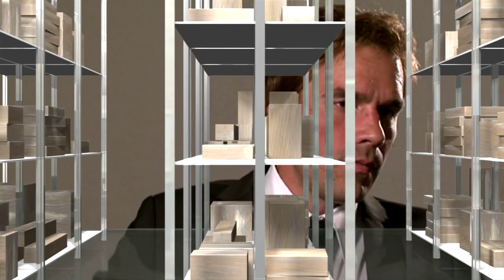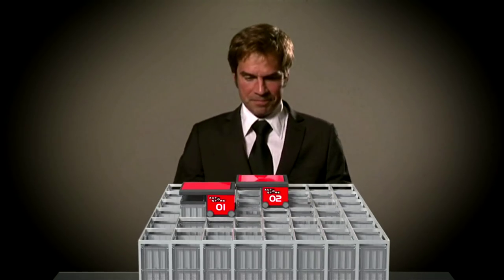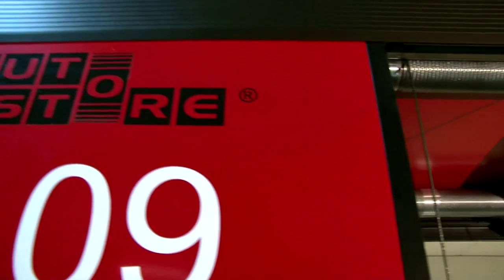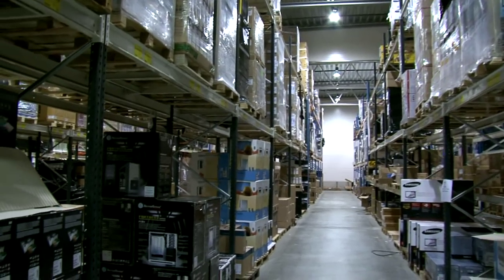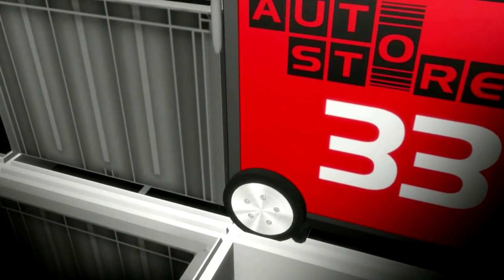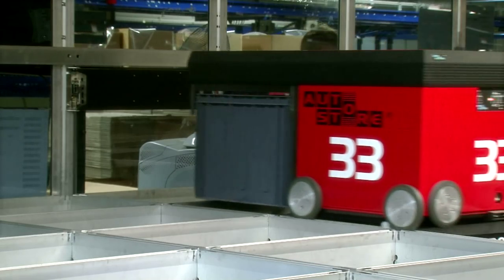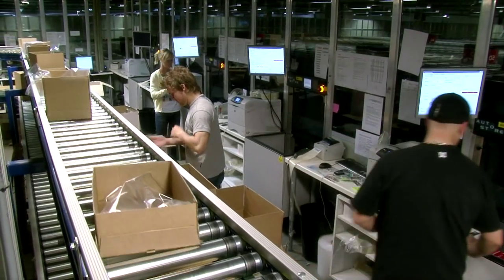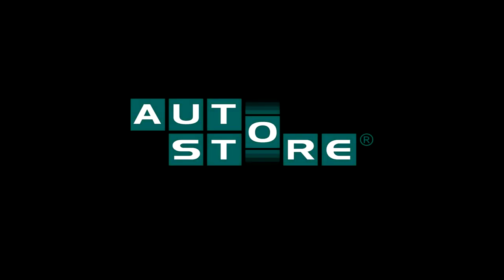AutoStore Logistic - Technical presentation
Hatteland Logistics located in Nedre Vats, south of norway - has developed this amazing logistic system. the photage in this video is shot at Komplett.no in Sandefjord and Hattelco in Arendal. Both companies use AutoStore as a part of their logistics. Film made Hatteland Solutions, Directed/Edited/Photo by Eivind jul Wibe Fiksdal.